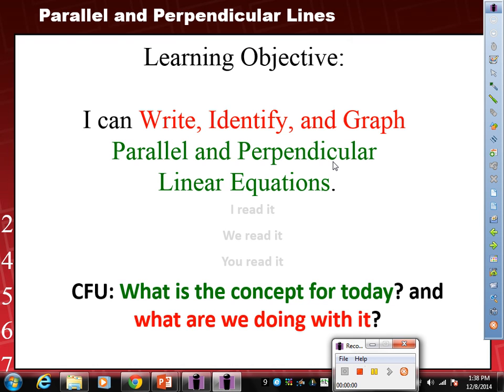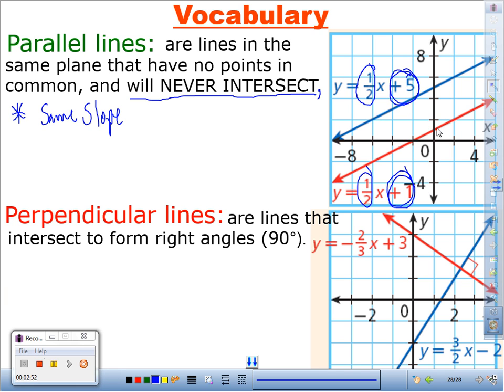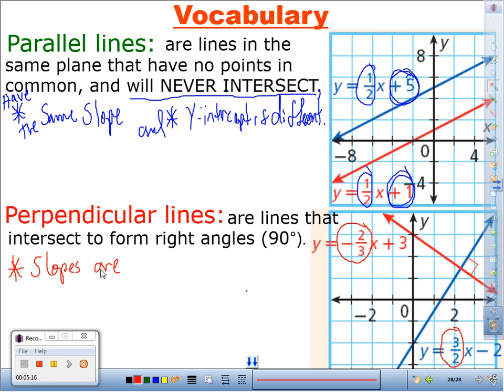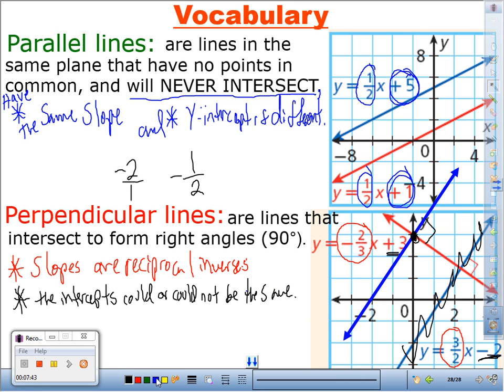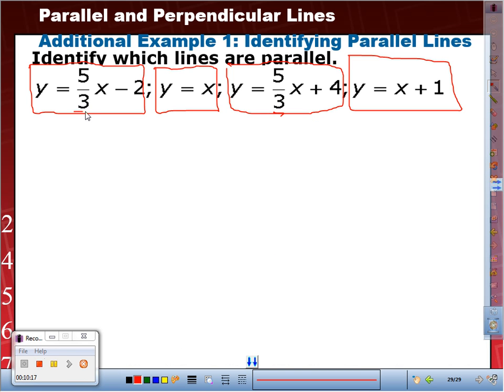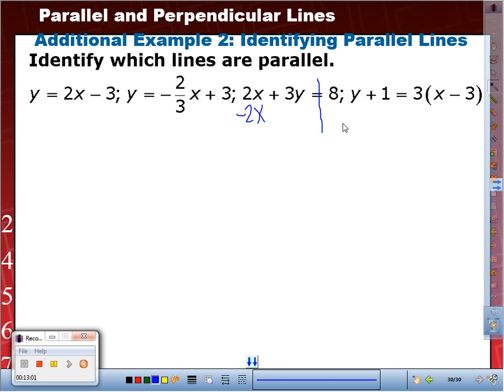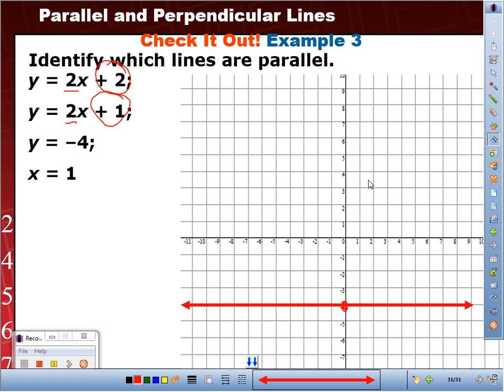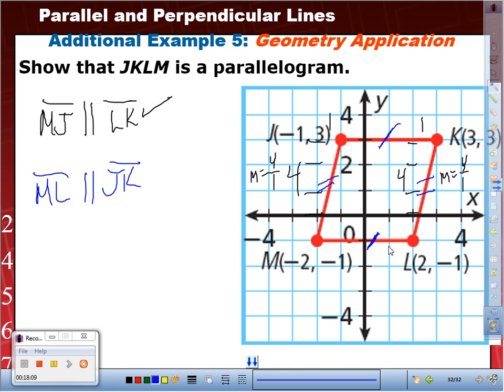Mr. Q's Parallel and Perpendicular Equations